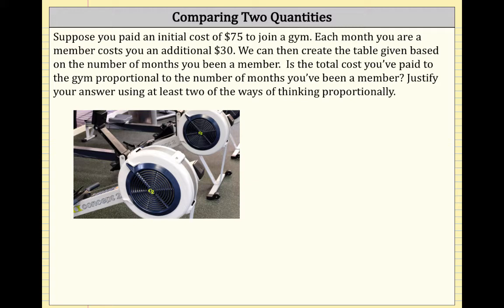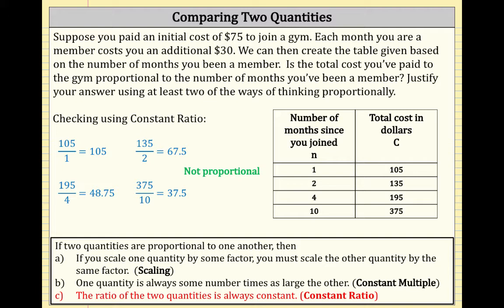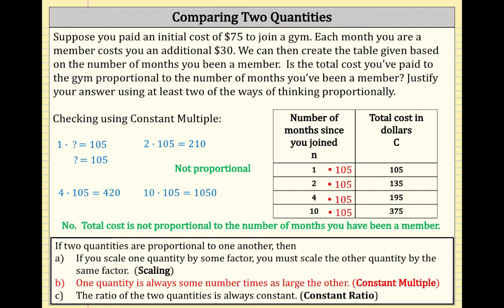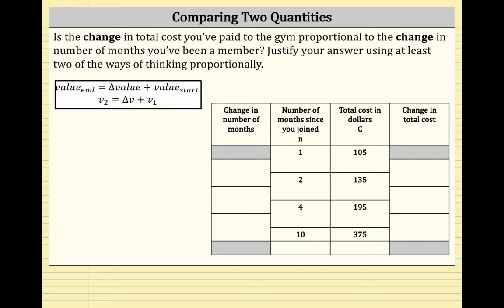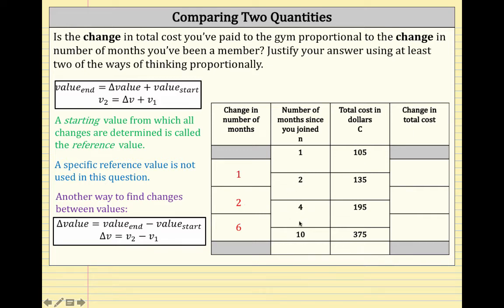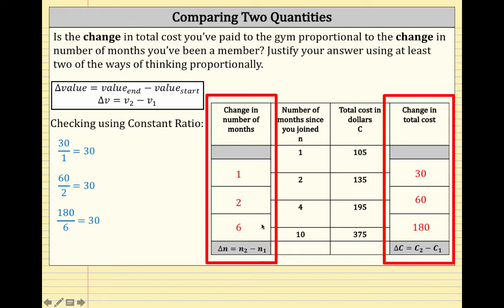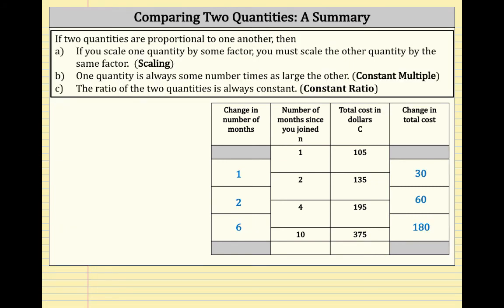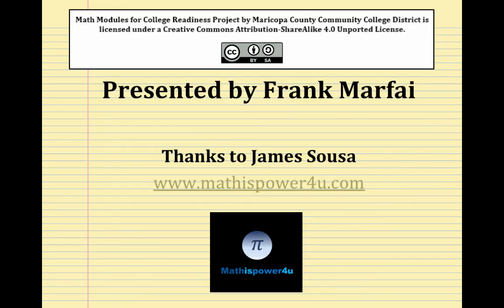Proportionality and Changing Quantities - Part 2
This video demonstrates how to determine whether two quantities are proportional, and if they are related by a constant rate of change in the context of the total cost of a gym membership.  The Constant Multiple and Constant Ratio perspectives of proportionality are showcased in this example.